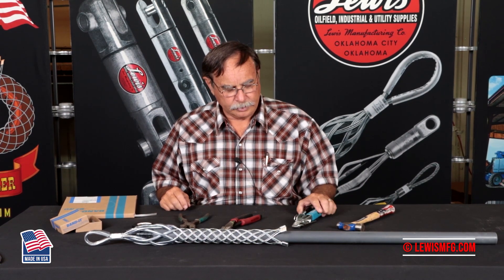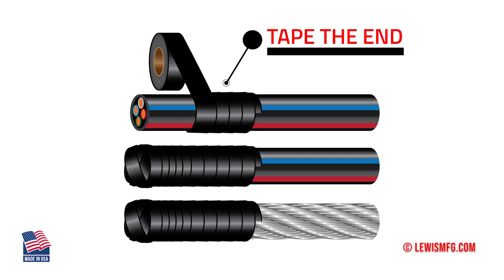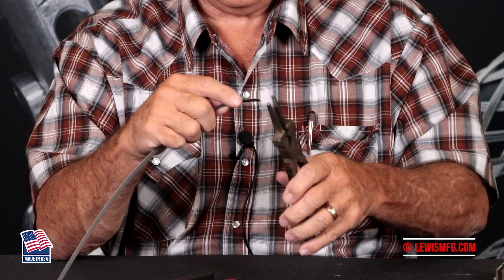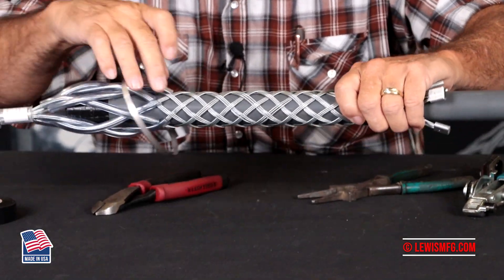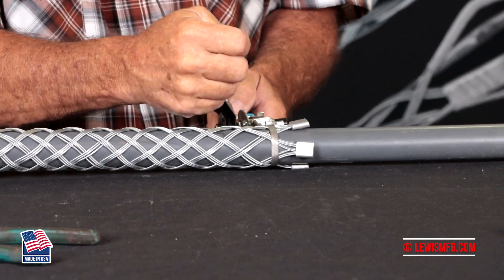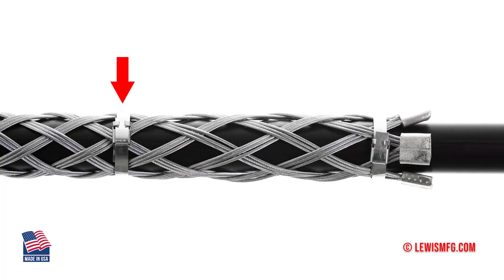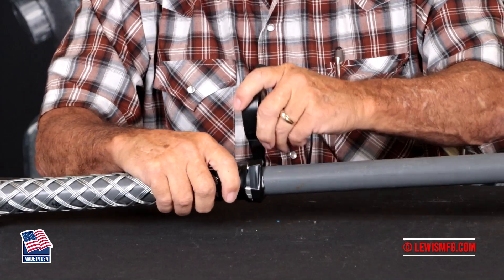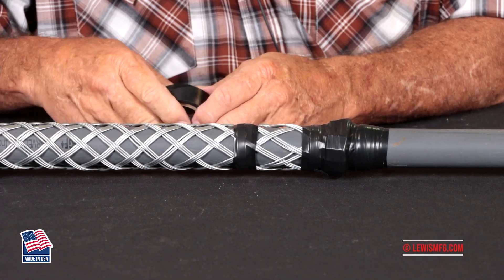Banding Lewis Grips with POK-IT II 1/4 inch Tool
Banding instructions for Lewis Mfg. wire mesh grips using Band-It® POK-IT II tool with 1/4 inch stainless steel bands. Bands need to be assembled. For Overall loaded grip diameter of up to 1.5 inches.